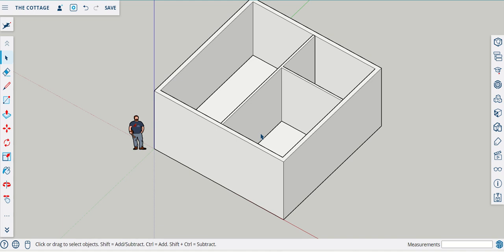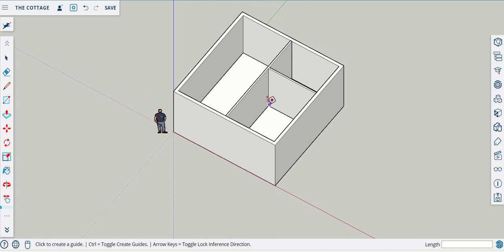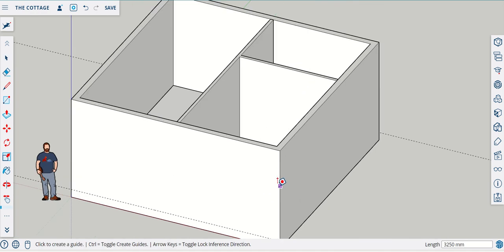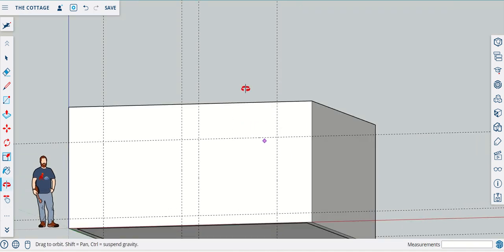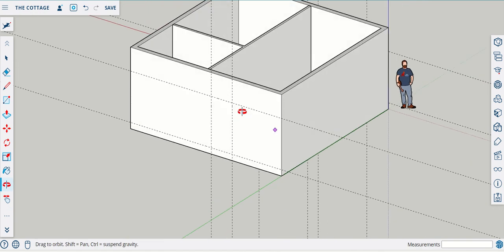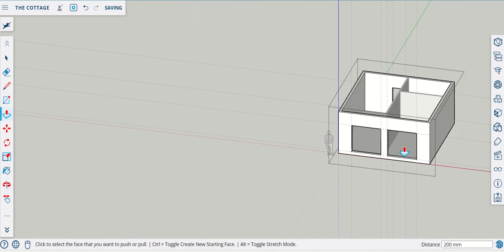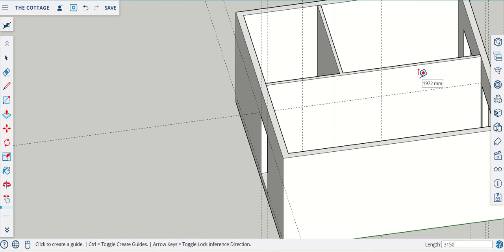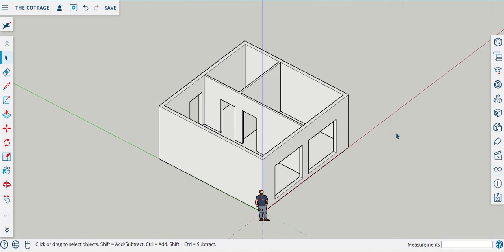4 WINDOW & DOOR OPENINGS